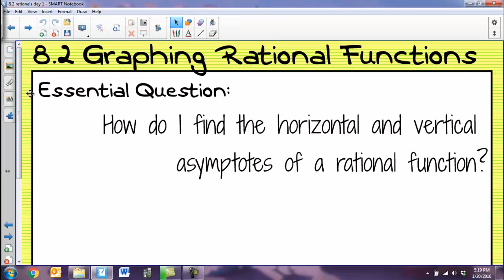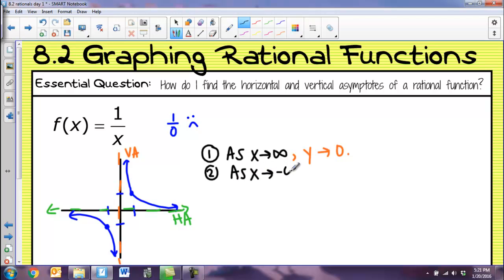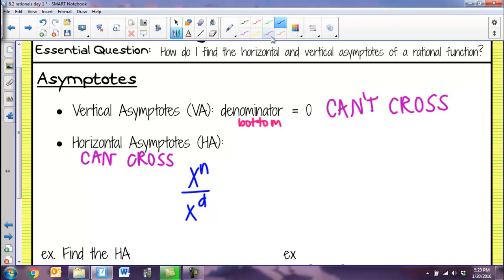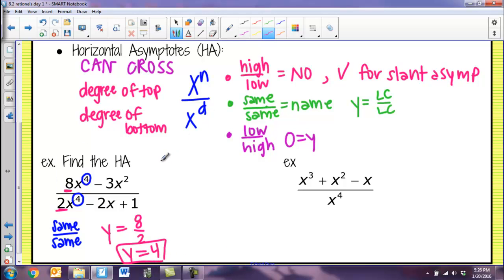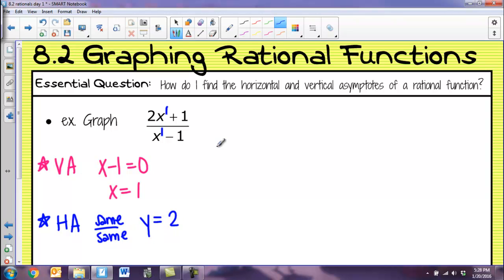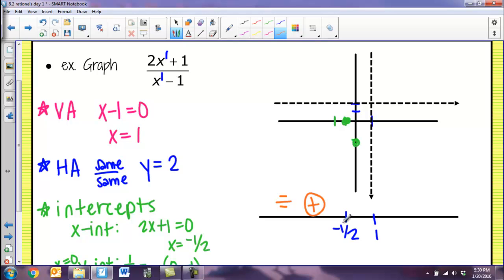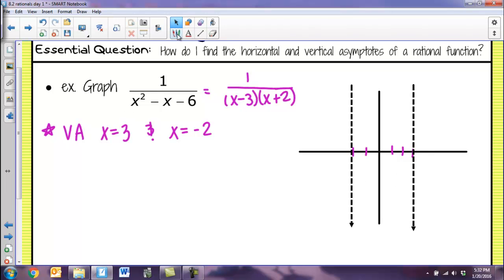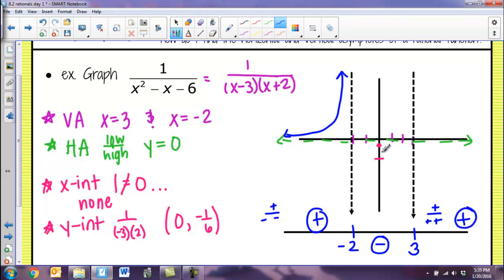8 2 graphing rationals